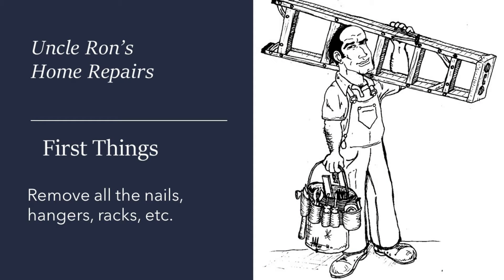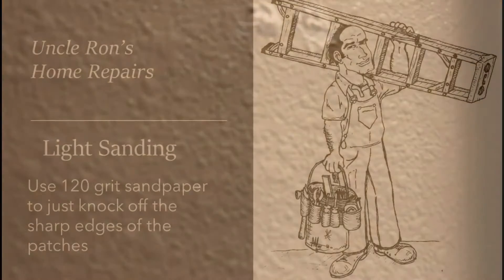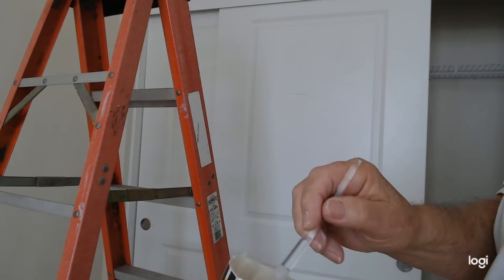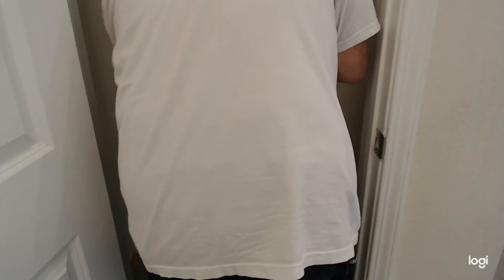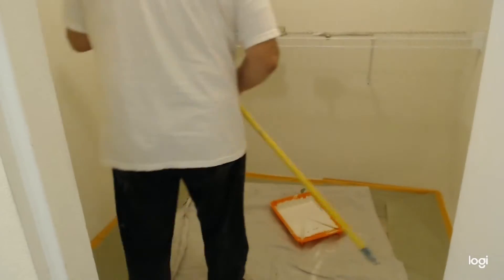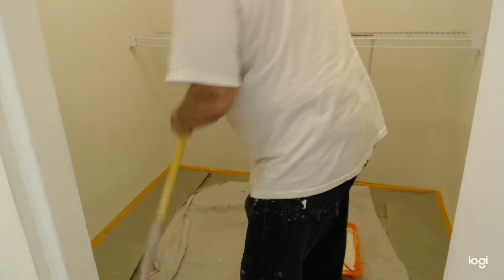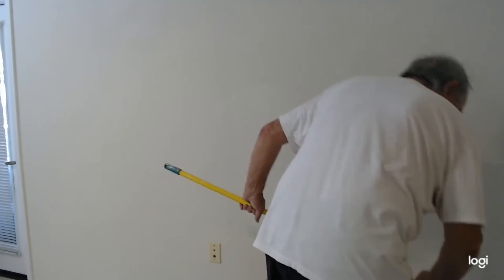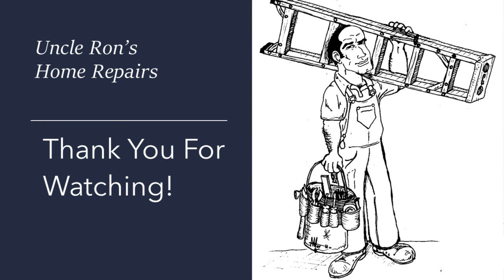How to touch up your house when moving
Its time to move and you want to clean-up the house and touch-up the paint so that you have a chance to get your deposit money back. This is a real short video on how a professional painter would tackle that task.